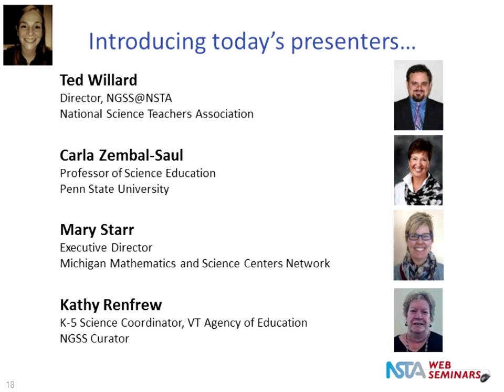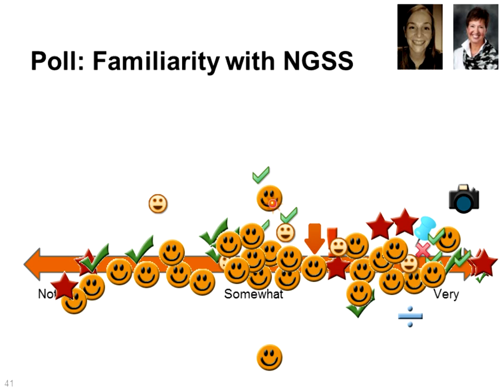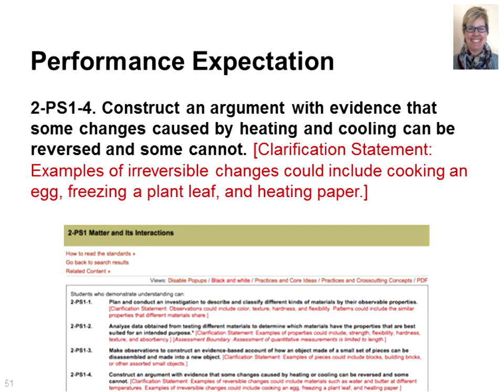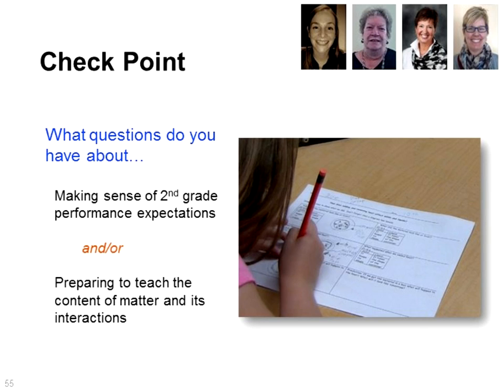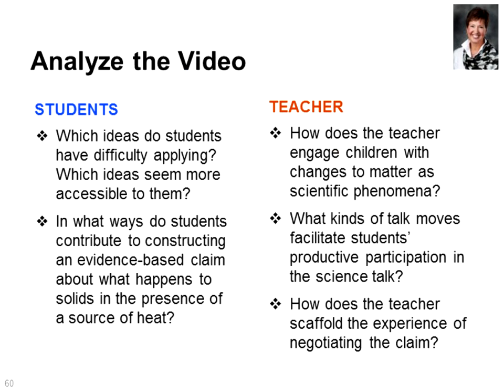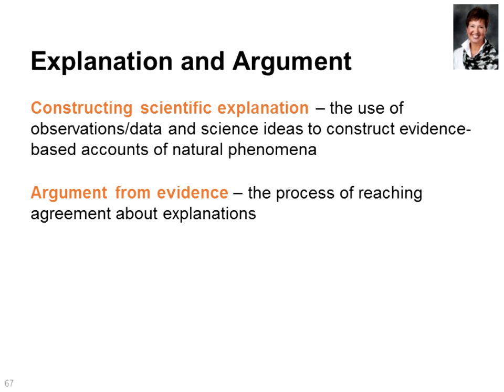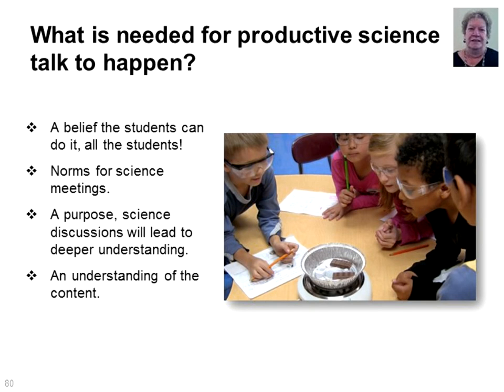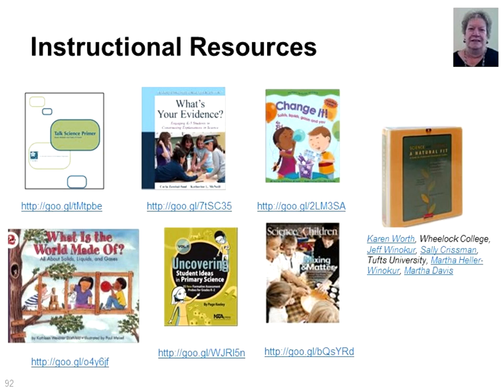Teaching Next Generation Science Standards in Elementary School—Second Grade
This is the third in a series of six web seminars that focus on the general architecture of the Next Generation Science Standards and the specific expectations for kindergarten through fifth grade. Ted Willard, NGSS@NSTA Program Director, offers an overview of the second-grade performance expectations and related dimensions. After this brief overview, Carla Zembal-Saul, Professor of Science Education, Penn State University; Mary Starr, Executive Director, Michigan Mathematics and Science Centers Network; and Kathy Renfrew, K-5 Science Coordinator, VT Agency of Education  gauge participants’ familiarity with NGSS for the second grade and provide a number of example activities and videos with tips on how to implement it—for example, explaining how solids and liquids respond in the presence of a heat source.

To view the presentation slides from the web seminar and related resources, visit the resource collection